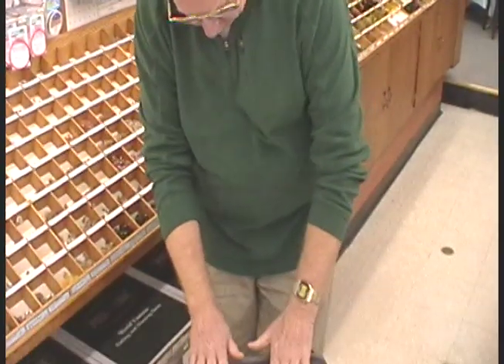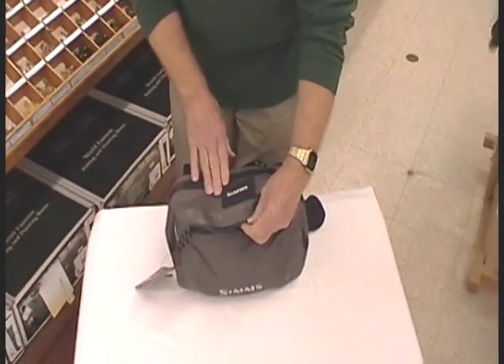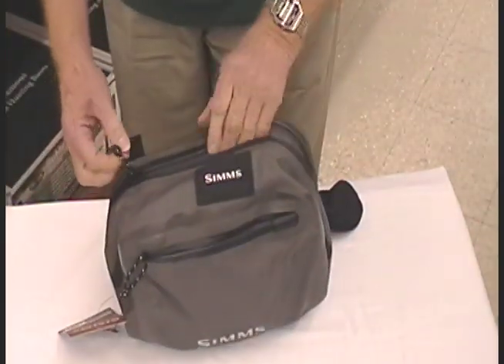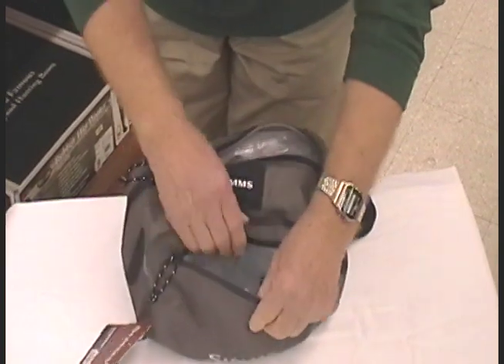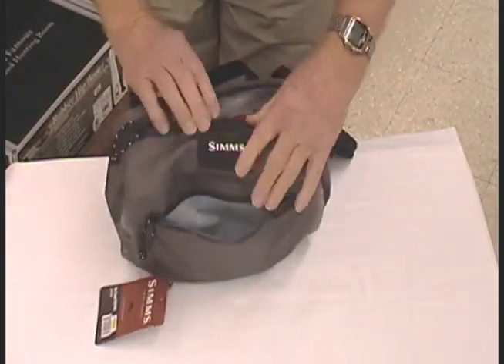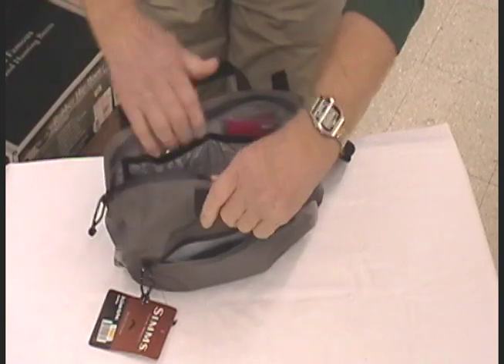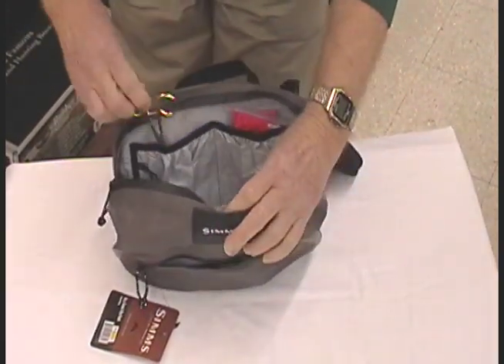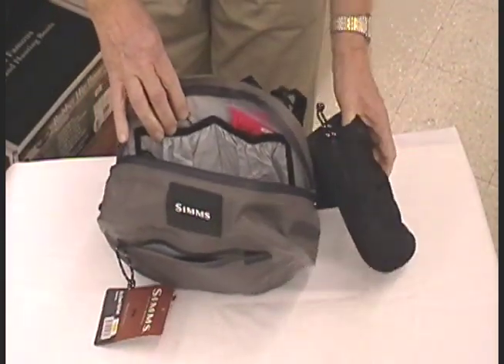SIMMS Dry Creek Hip Pack Review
We review the SIMMS Dry Creek Hip Pack for the fly angler.